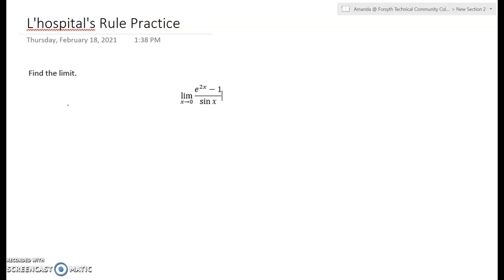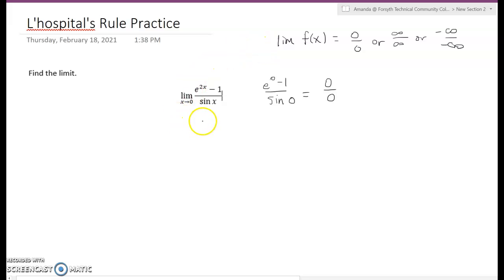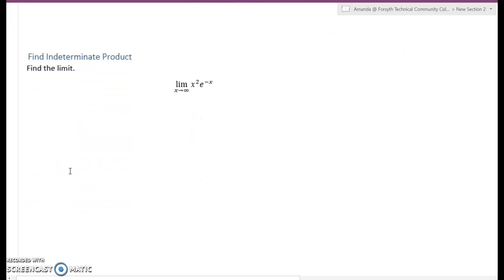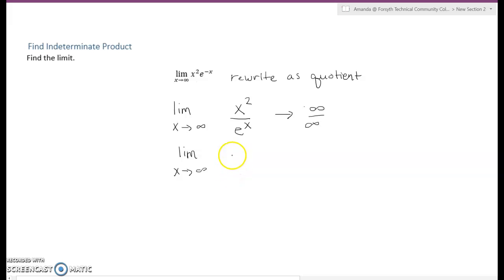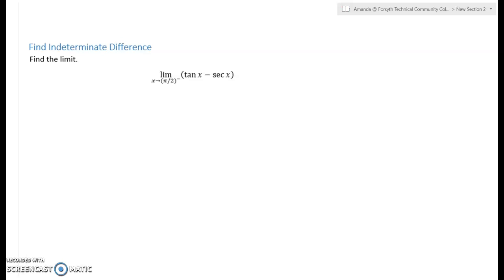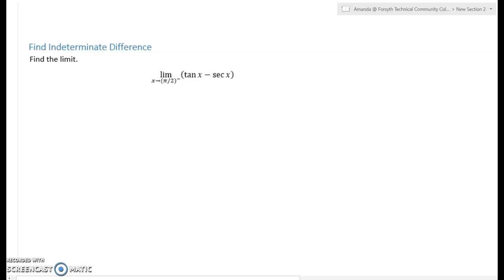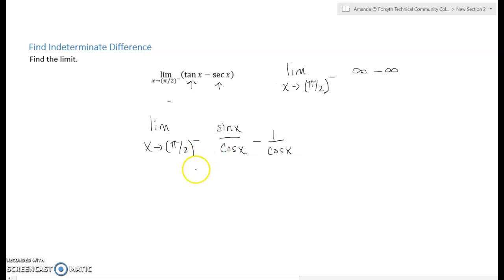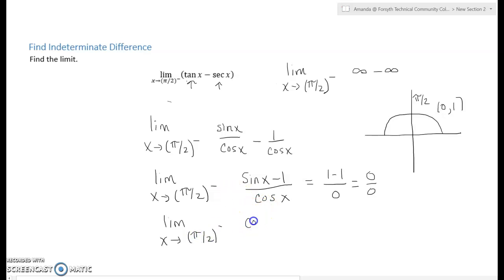L'hospital's rule practice